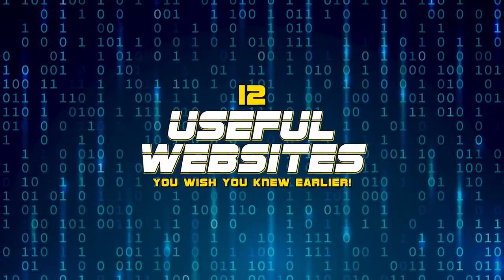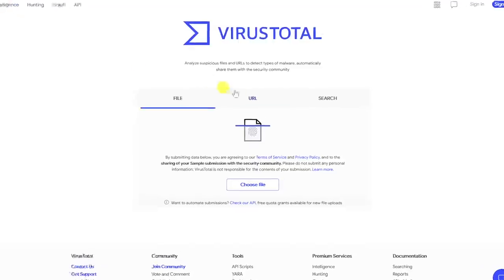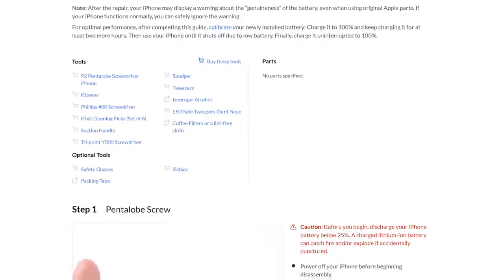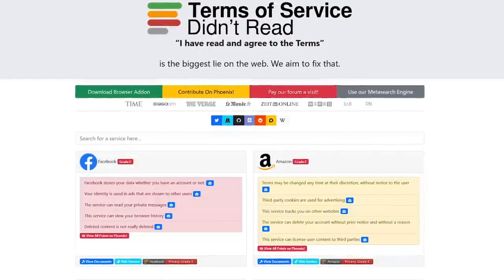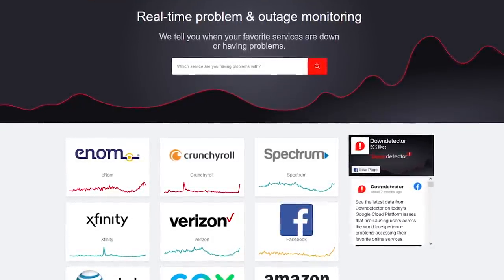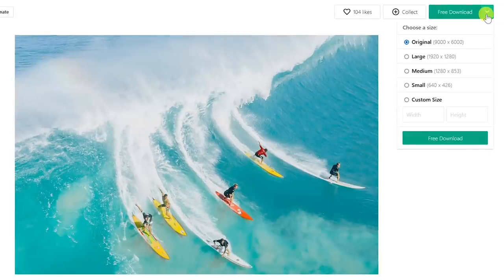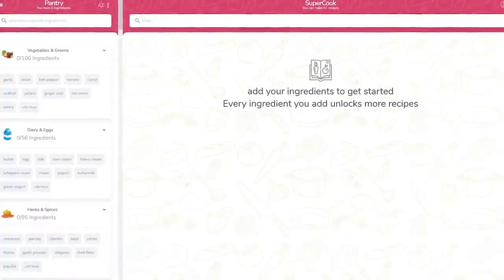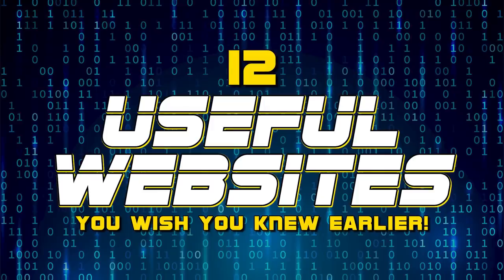12 Useful Websites You Wish You Knew Earlier!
A popular series on our channel over the years has been our useful websites series. I’ve become aware that we didn’t make a video last year. To rectify that, we promise to make more useful websites videos in the future. In this video, I’ll show you a dozen websites that are extremely useful in several categories you’ll wish you knew about earlier. Hopefully some of these come in handy for you right now or at a later date sometime down the road. With many new viewers to our channel, I’ll show you our absolute favorites along with a few never featured in any of our videos.

0:00 Intro
0:33 Analyze Suspicious Files
1:56 Free Repair Guides
3:12 Free Photo Editor Online
4:08 Analyzes Terms of Service Agreements
5:29 Book Recommendations
5:55 Realtime Outage Monitoring
6:38 Streaming Search Engine
7:17 Free Stock Photos & Videos
7:58 Check Video Game Time Length
8:34 Free Transparent Images
9:02 Recipe Search Engine
9:37 Find Degree Programs Internationally

What Should I Read Next?